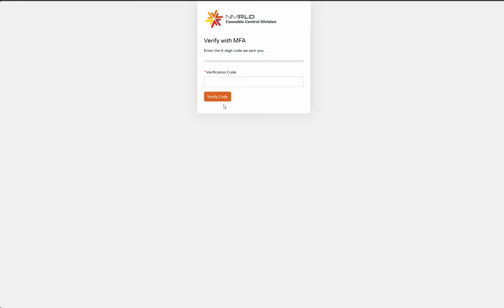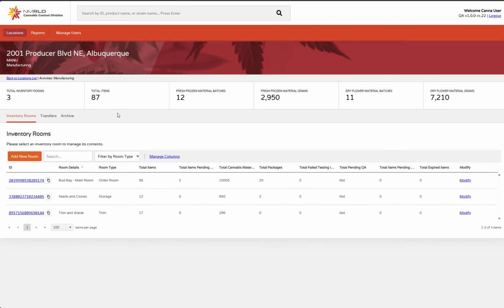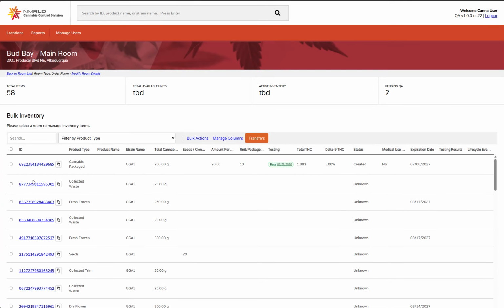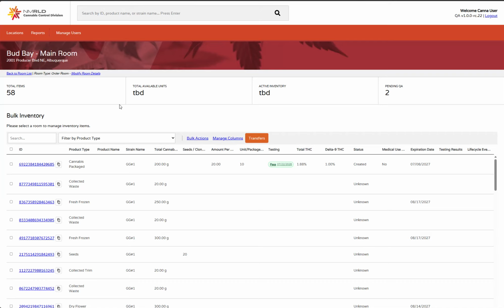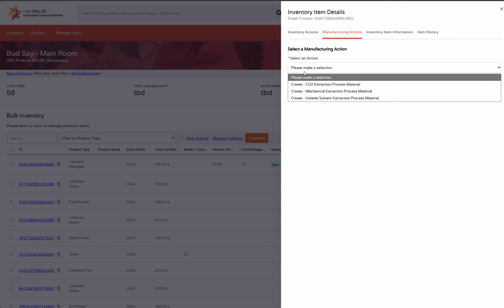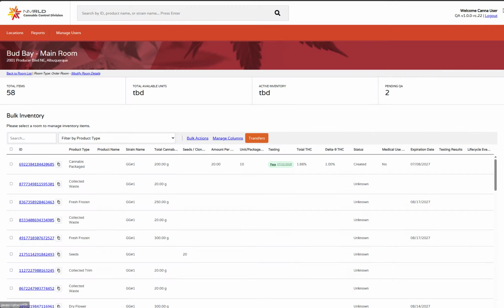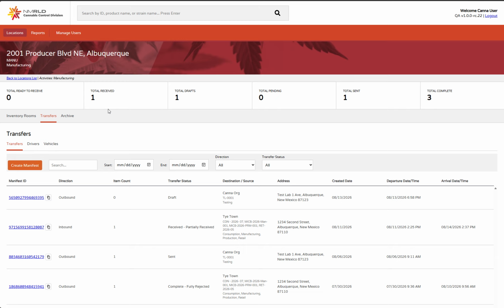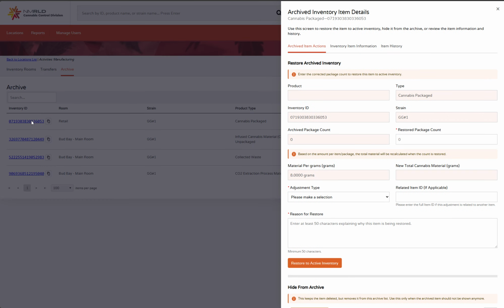Manufacturing Overview Guide